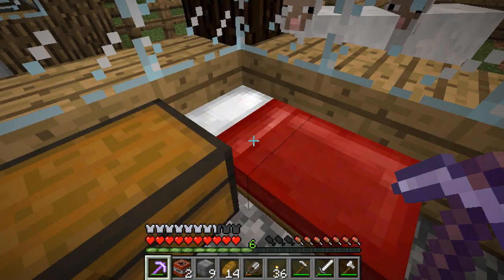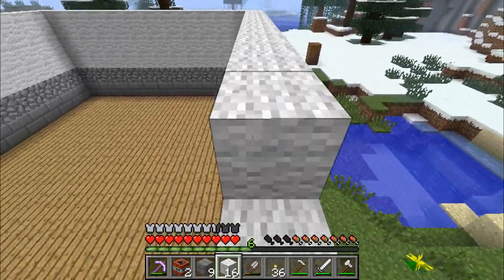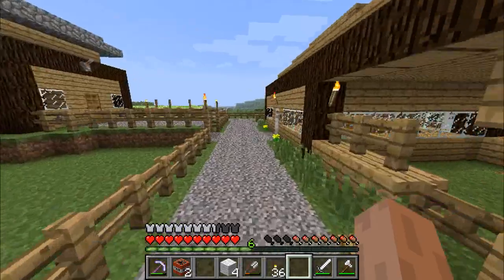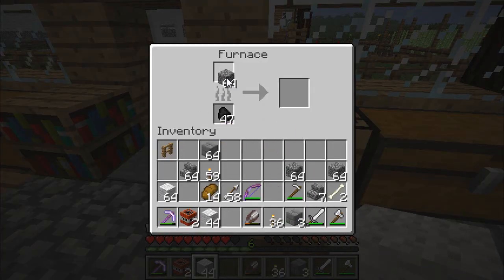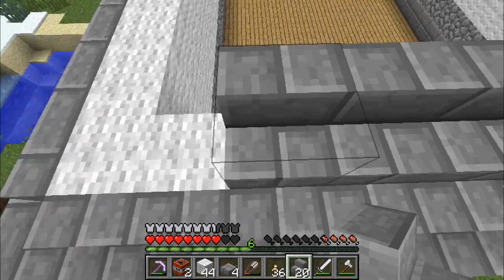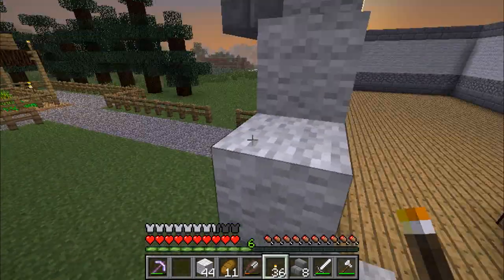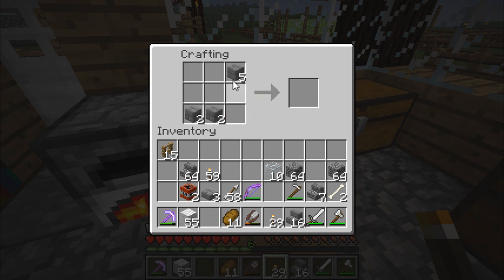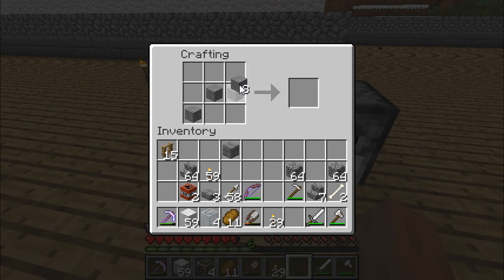Minecraft: Episode 6 - Japan Continues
LOVE YOU ALL LONG TIME!